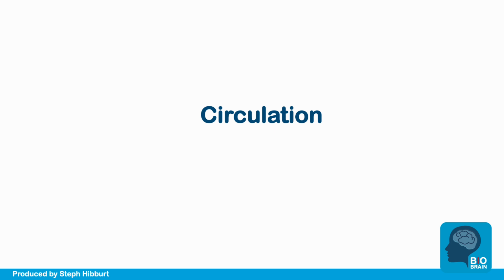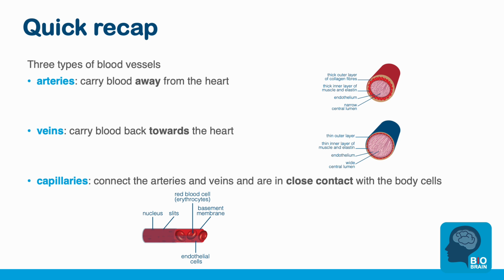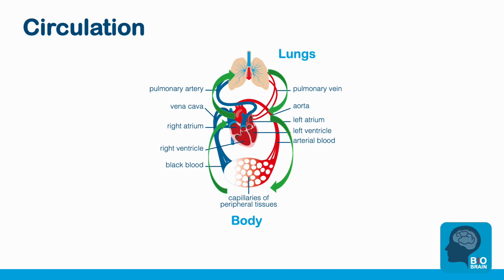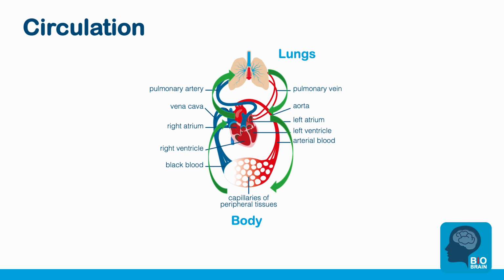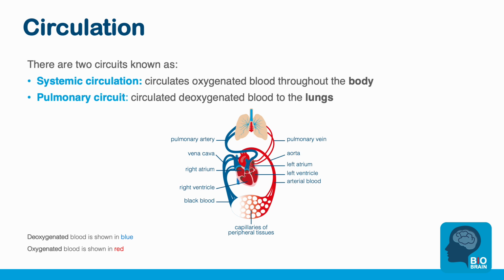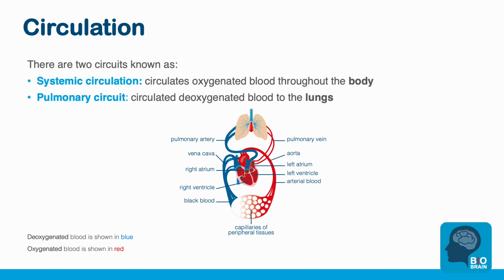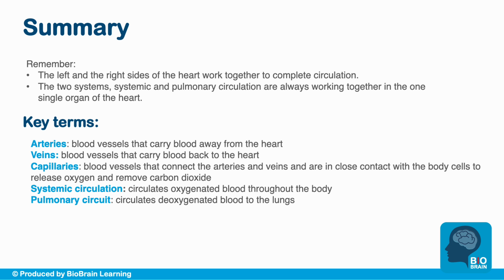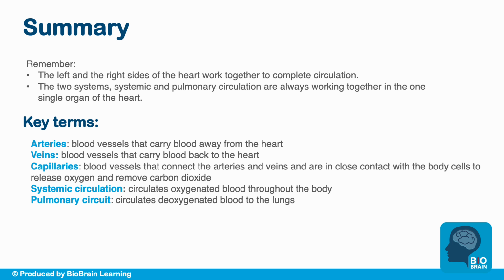Human Circulation explained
This video explains human circulation in terms of the cardiovascular system describing the movement of blood, pumped by the heart through arteries, capillaries and veins for nutrient and oxygen exchange as well as removing carbon dioxide from the body.